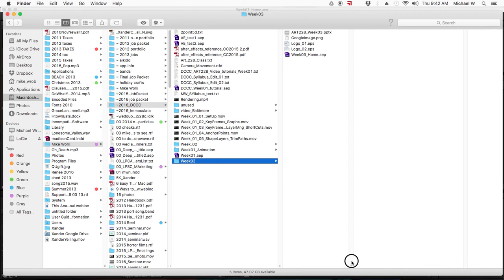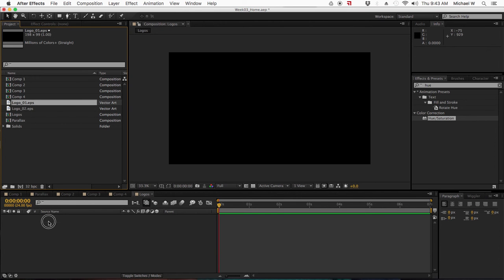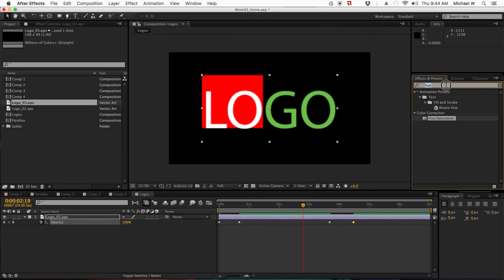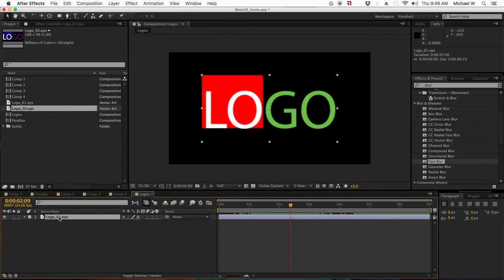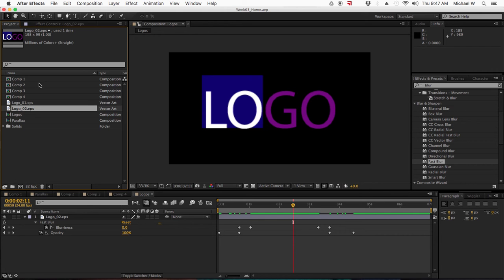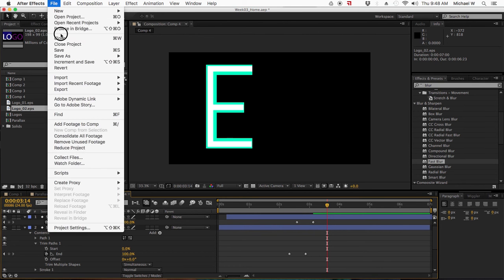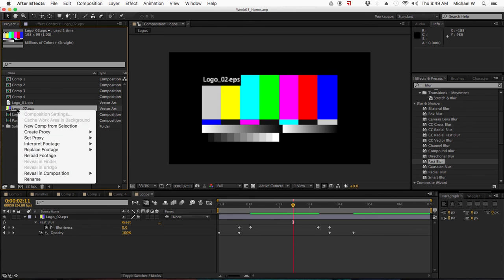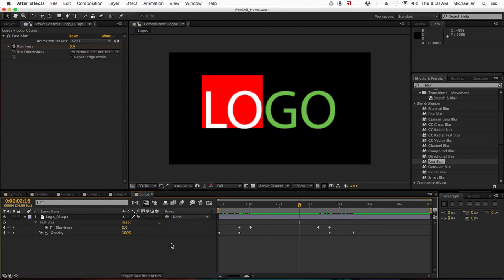DCCC Art 228 Week 03 V11 Relinking Files